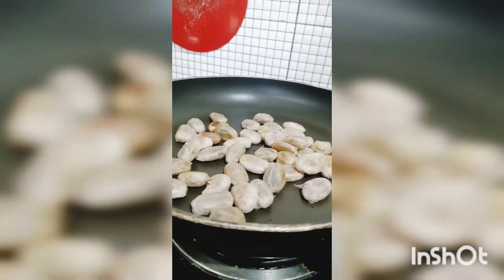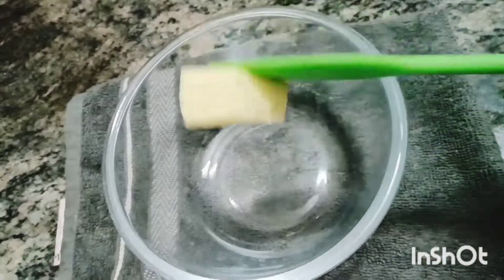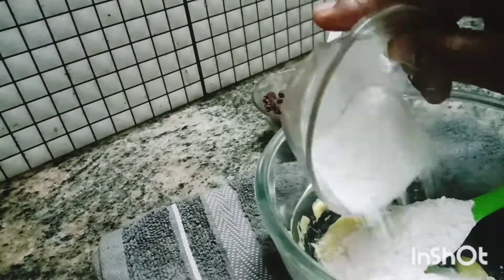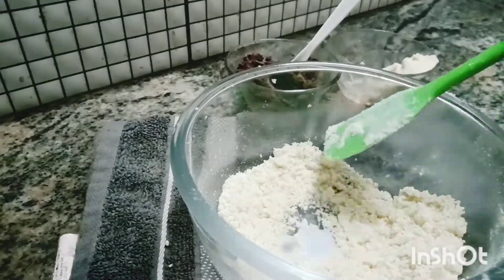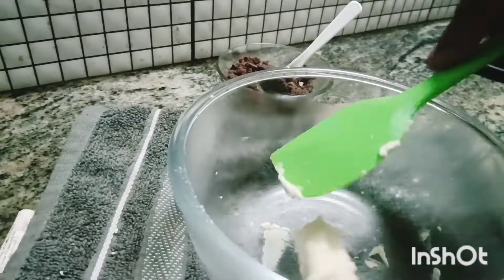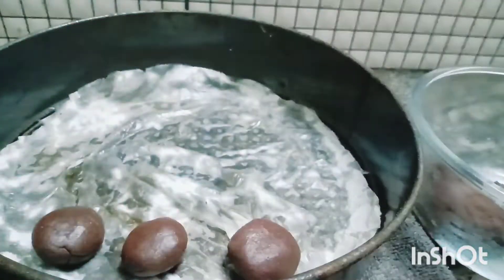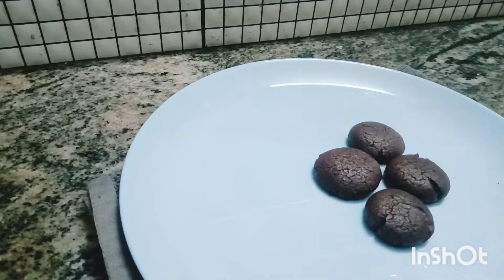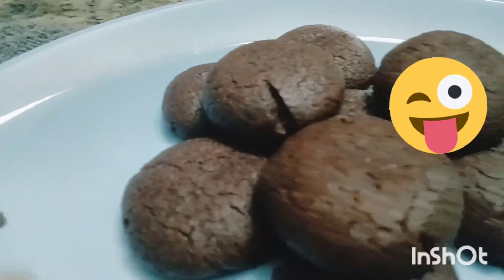youtube videos നോക്കി coco powder ഉണ്ടാക്കാൻ ശ്രമിച്ചപ്പോൾ😄ഇങ്ങനെ അല്ലാട്ടോ അതുണ്ടാക്കേണ്ടത് 😜